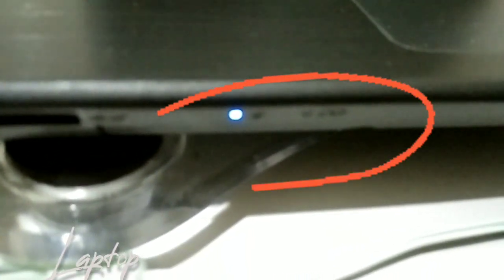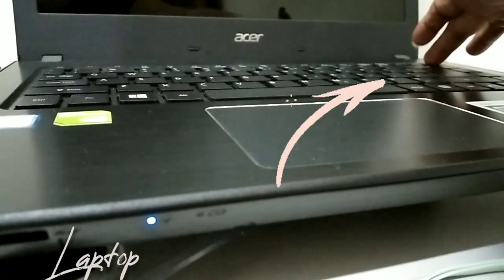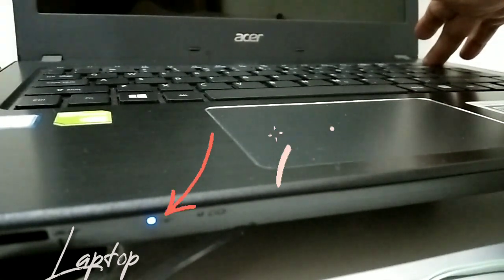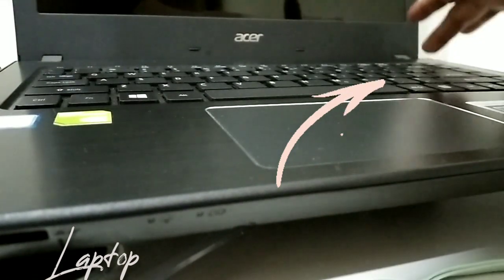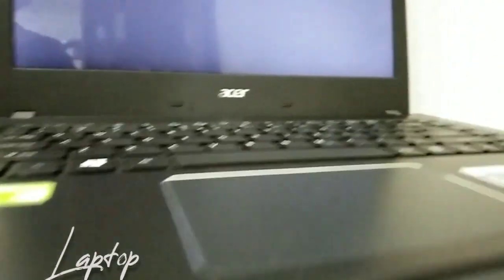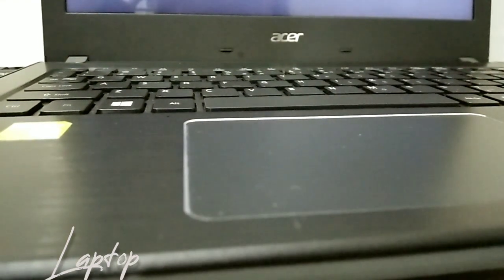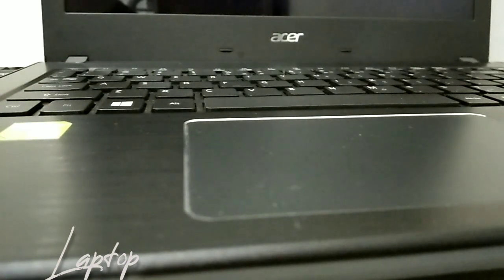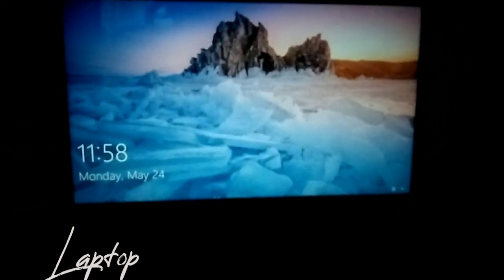How To Switch ON A Jammed Laptop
This simple method is faster than the normal way of doing it. You just have to count Within few seconds while pressing the power button until the so called blue light goes off.